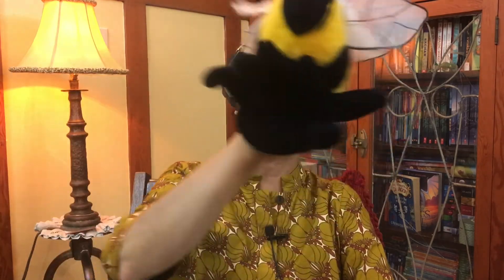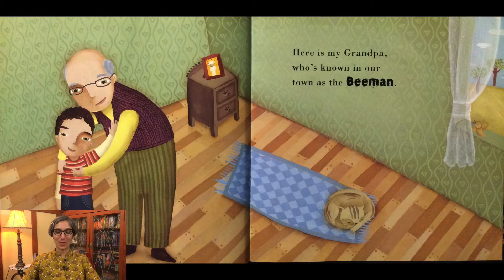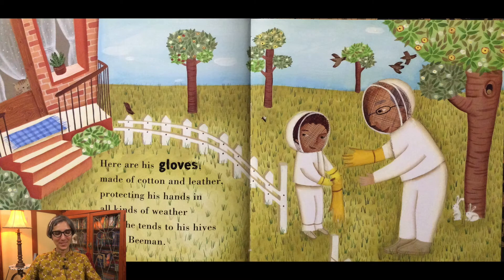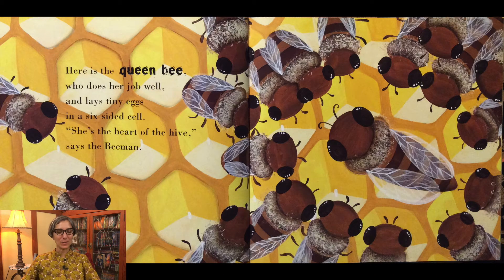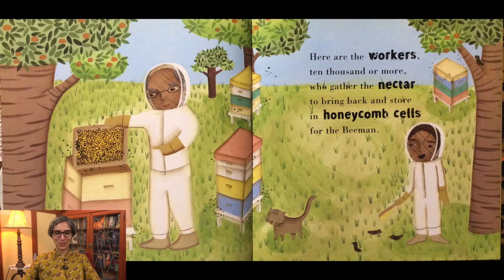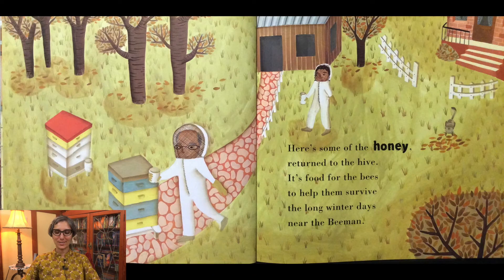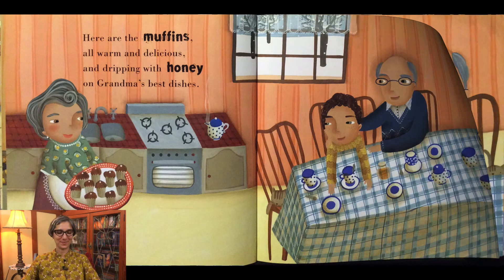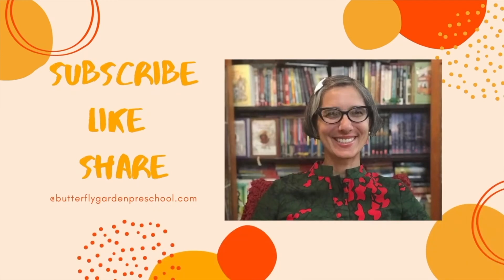Bee | Honey | Bee Keeper | The Beeman | Science | Kids | Read Aloud | Story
Learn about honey, bee, and the job of a bee keeper in the Beeman science kids read aloud story with Ms. Gisa. The book is written by Laurie Krebs and illustrated by Valeria Cis.

The Beeman

Folkmanis Honeybee Hand Puppet

EDITOR
David Nico